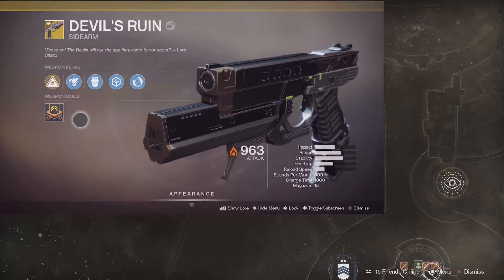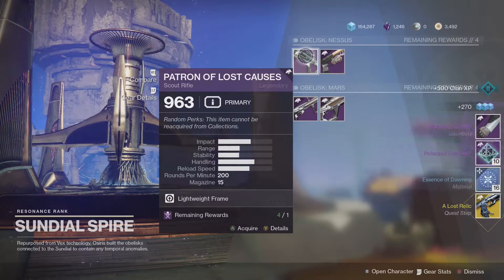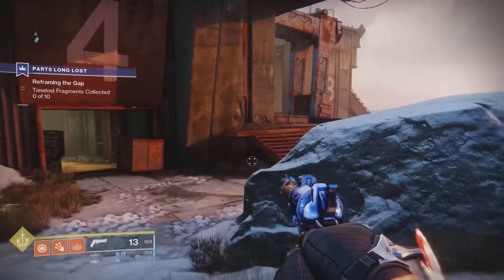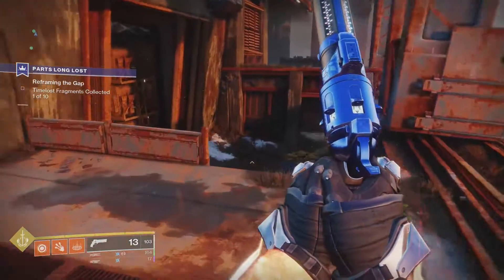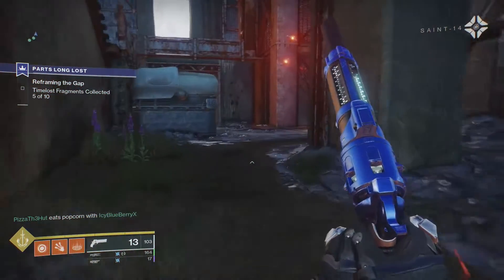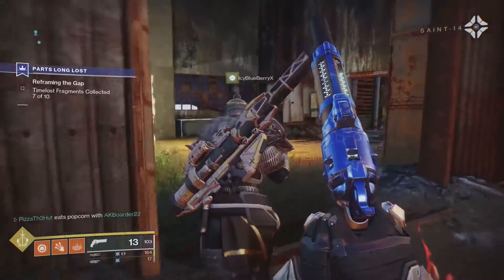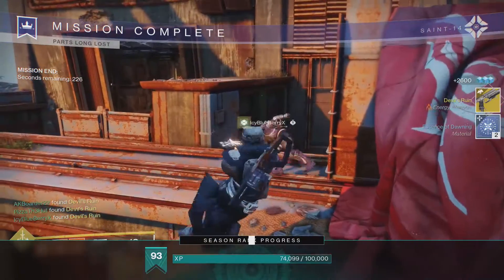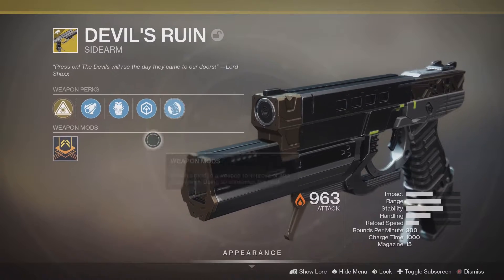How To Get The New Exotic Sidearm The "Devil's Ruin". Fast and Easy Guide! (Destiny 2)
Easy gun to get have fun!

Artist and channel info:
Connect with NCS: